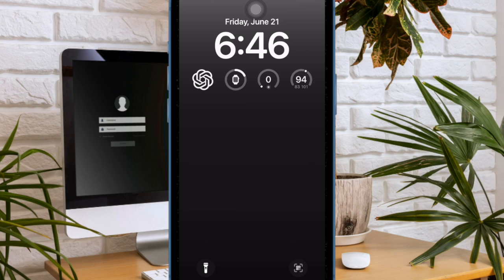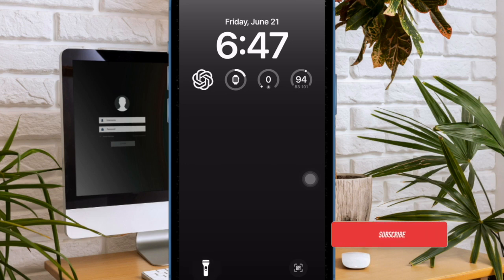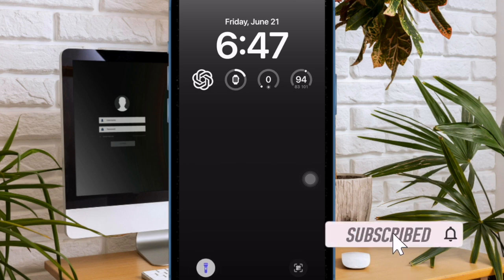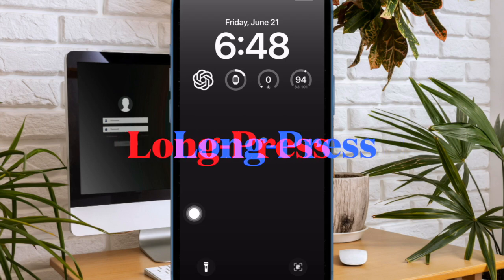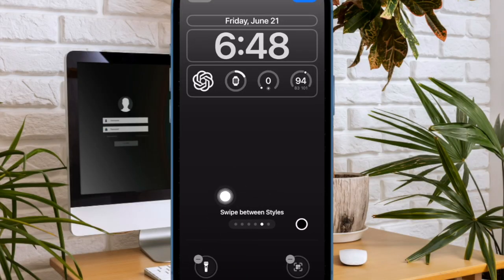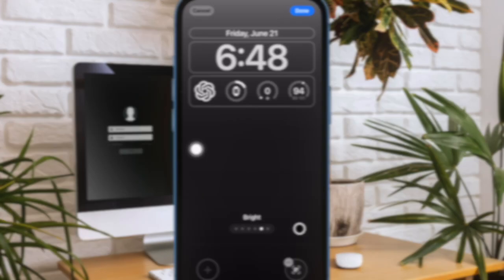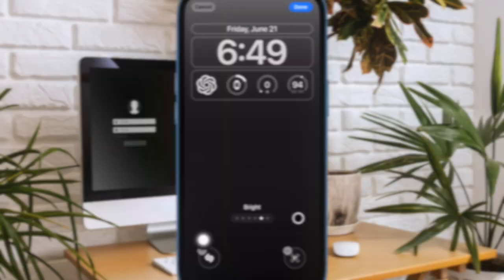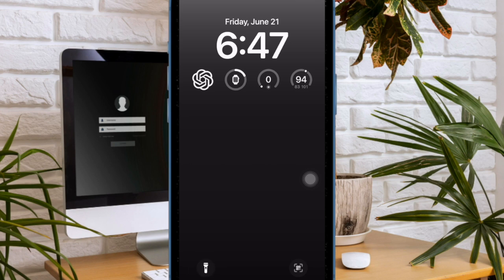How to Permanently Remove Flashlight from iPhone Lock Screen in iOS 18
In this hands-on guide, I'm going to show you how to permanently remove the flashlight from the Lock Screen on your iPhone running iOS 18 or later.